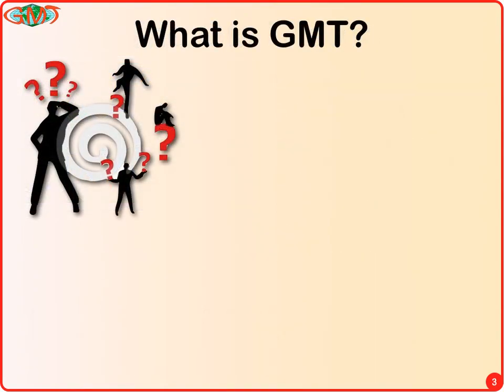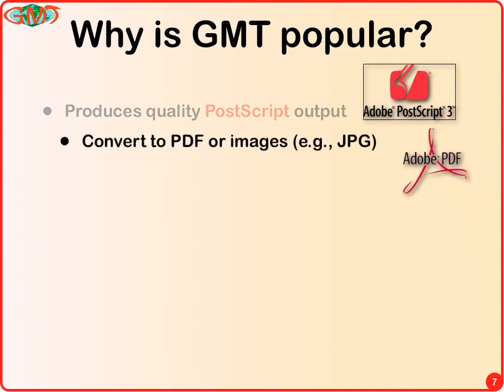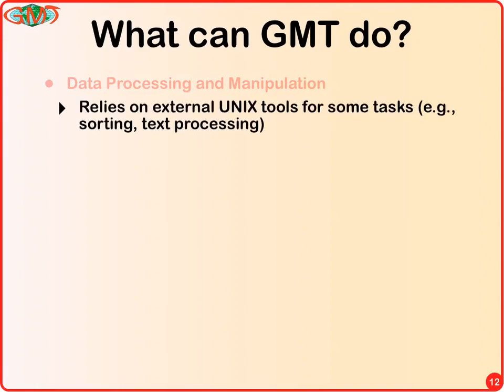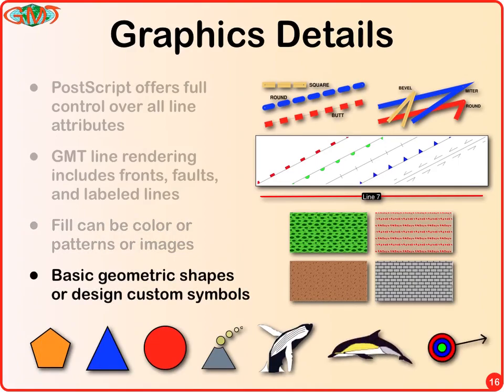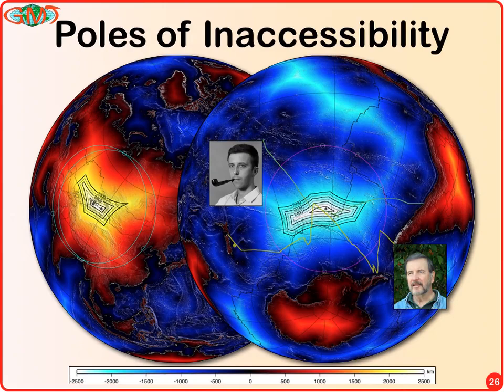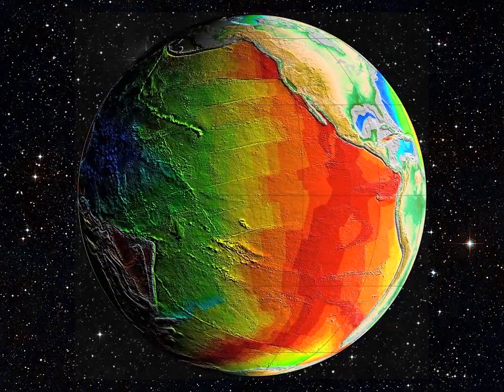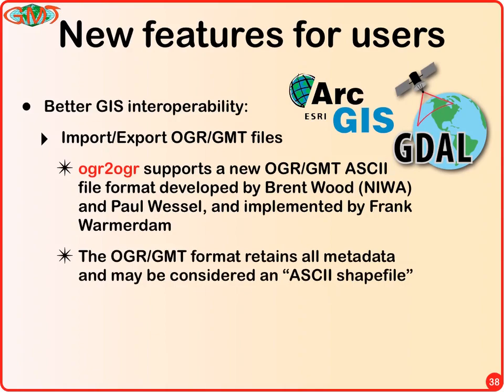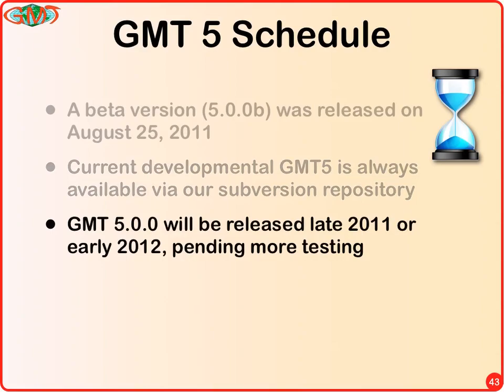GMT Soest - 20 years with GMT - The Generic Mapping Tools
GMT celebrated its 20th anniversary on Oct 7, 2011. The event was marked by a seminar at the University of Hawaii where Paul Wessel gave a presentation [47 minutes] on the origin, use, capabilities, and future of GMT.